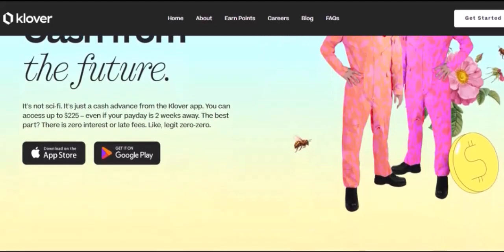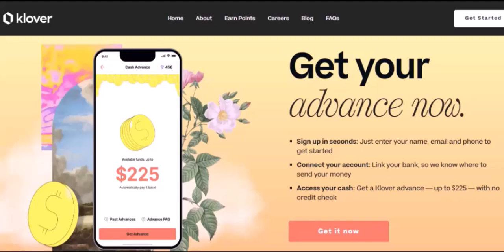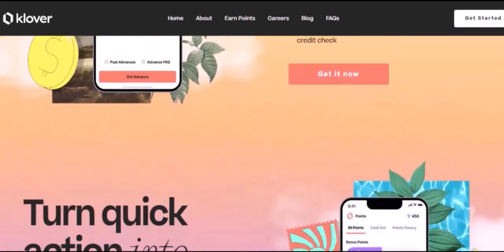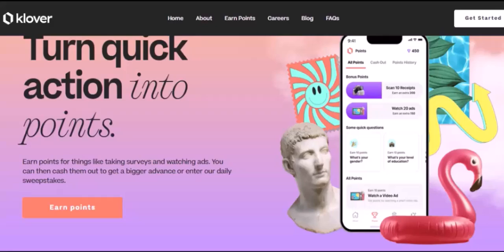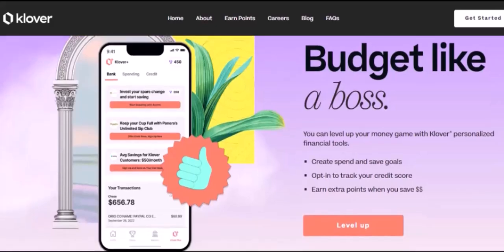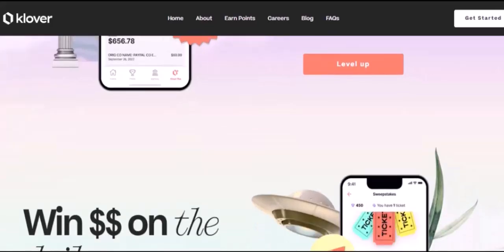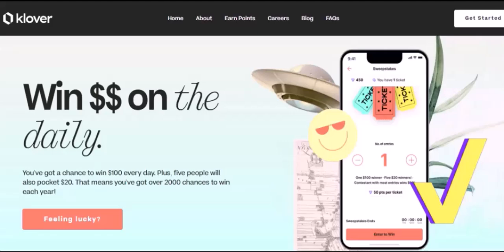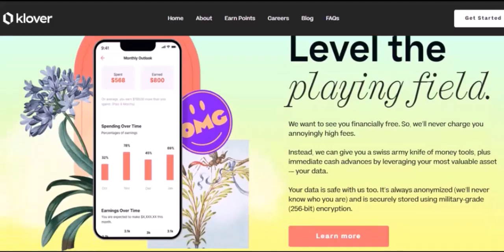Can you get more than one advance from klover?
In this video we dive into the deep about Can you get more than one advance from klover